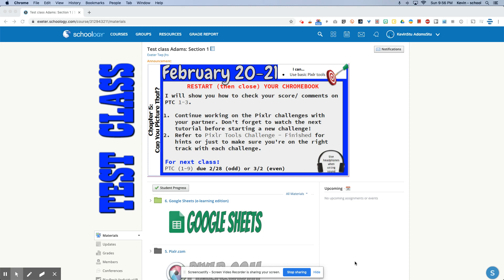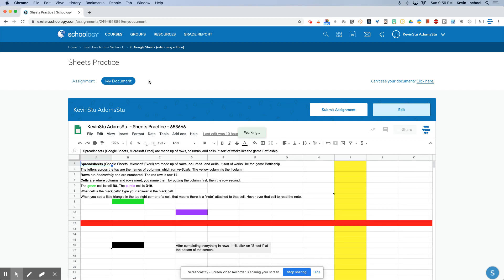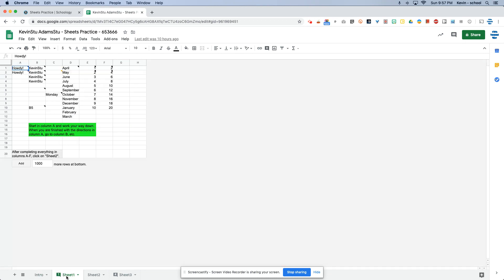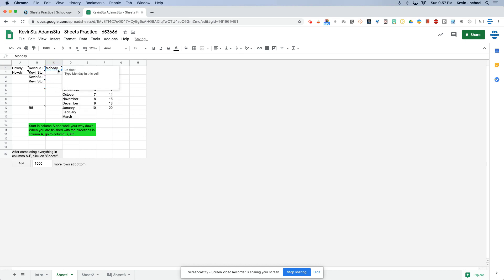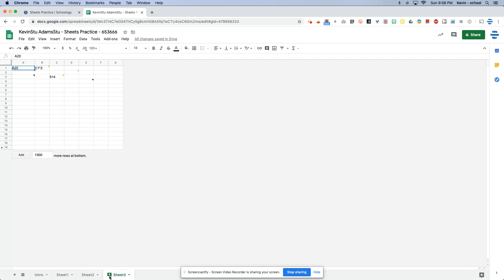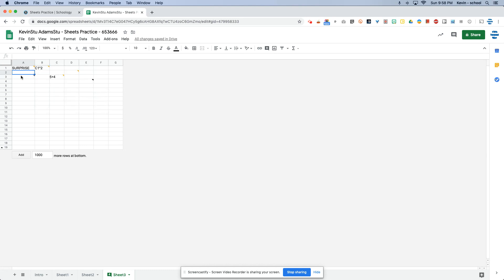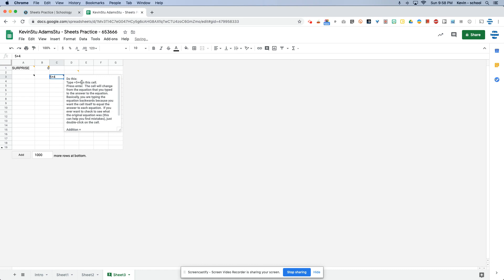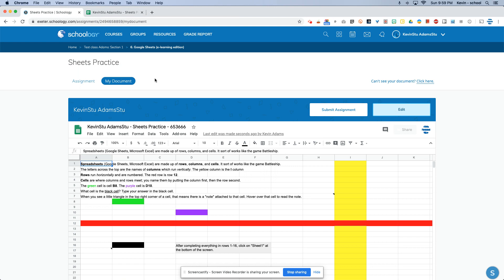Google Sheets - Check comments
How to check teacher comments in Google Sheets